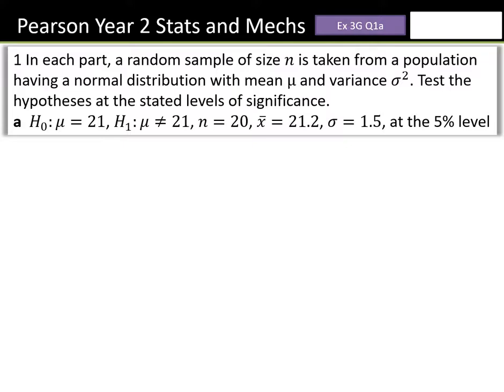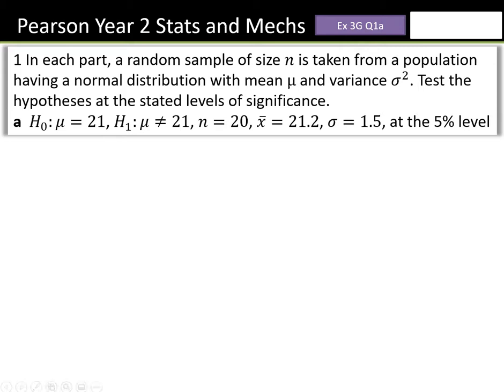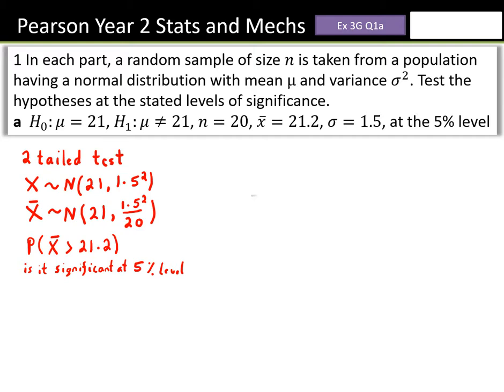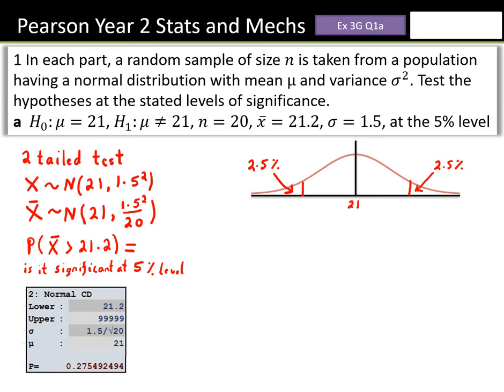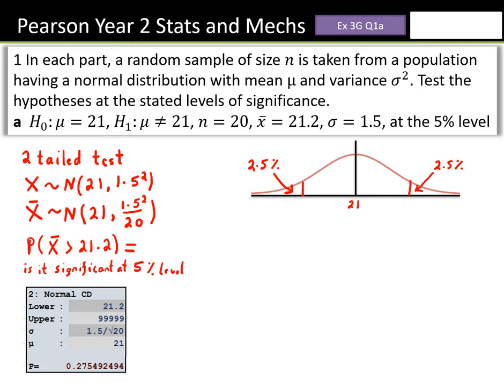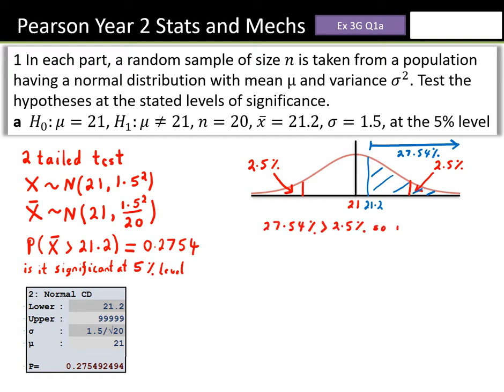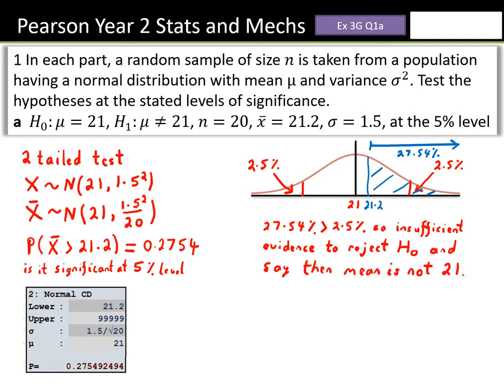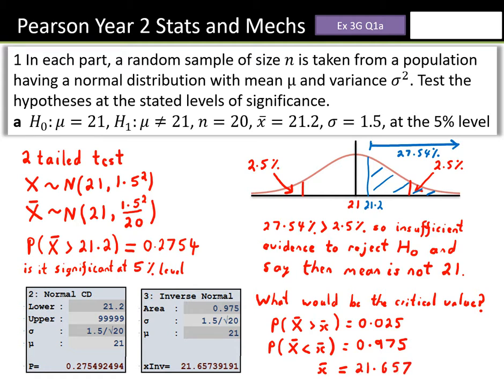A2 Applied Ex 3G Q1a